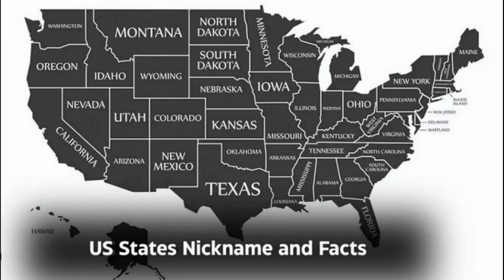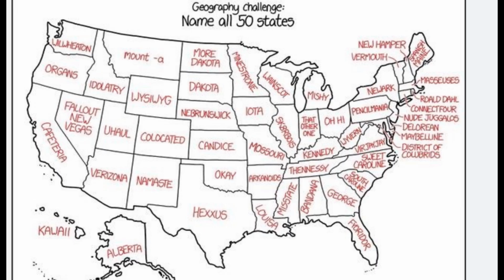A Story of Fifty States🇺🇸🌎🗽Exploring Every State in the U.S.The United States🇺🇸🌎🗽State by State🇺🇸🌎🗽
United States of America is a Constitutional Federal Republic in North America and Oceania. The country began as 13 colony states during the 16th and 17th Centuries before declaring and winning independence in the 1780s.🇺🇸🌎🗽

Originally consisting of 13, the United States of America is made up of 50 States by the turn of the 21st century. The capital city is the federal district of Washington, D.C., situated between the states of Maryland and Virginia.🇺🇸🌎🗽

The United States of America spans a continent and numerous islands: its diverse geography comprises vast uninhabited areas of natural beauty punctuated by cities ringed by sprawling suburbs. 🇺🇸🌎🗽Its wide array of tourist destinations includes the skyscrapers of Manhattan and Chicago, the natural wonders of Yellowstone and Alaska, the canyonlands of the Southwest, the towering volcanoes and rugged coastlines of the Pacific Northwest, and the warm, sunny beaches of Florida, Hawaii, and Southern California.🇺🇸🌎🗽

Regarded as the world's most powerful and influential country, the U.S. plays a dominant role in the world's cultural landscape. Its landmarks and landscapes feature in countless books, movies and television programs viewed around the world. With a history of mass immigration dating from the 17th century, the U.S. is famous for being a "melting pot" of cultures from around the world.🇺🇸🌎🗽